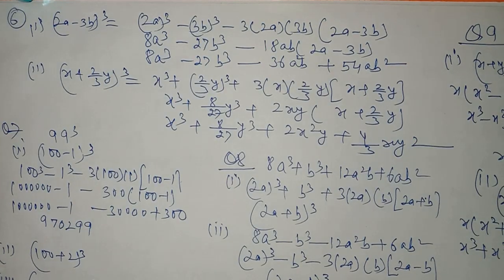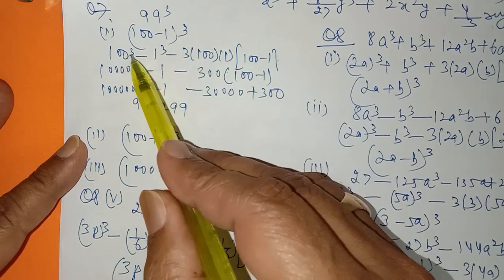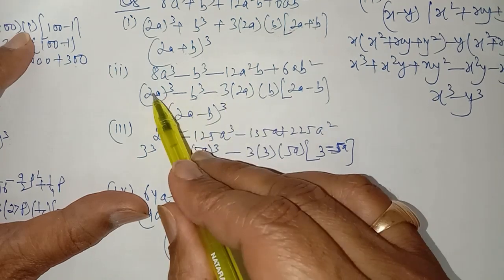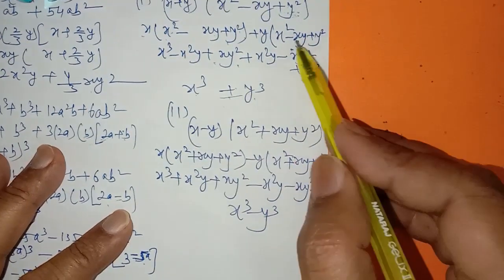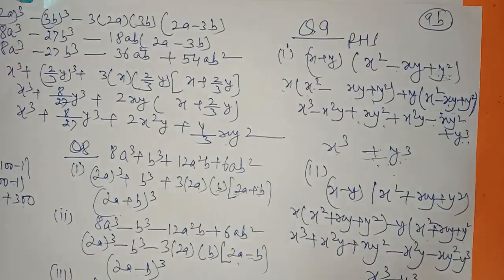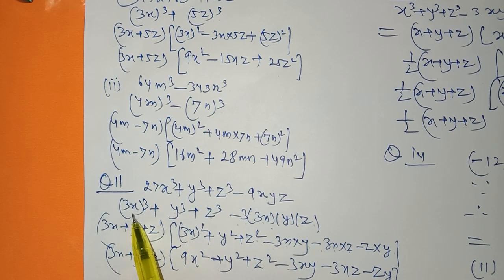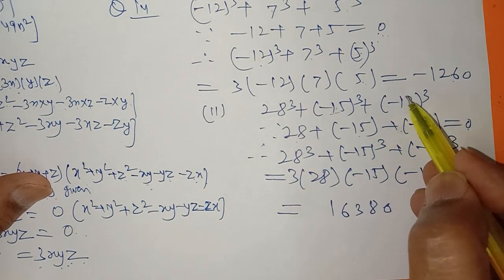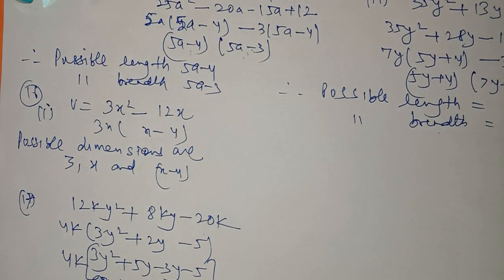ix_sharadgupta_maths(polynomials 8)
Maths by sharad Gupta